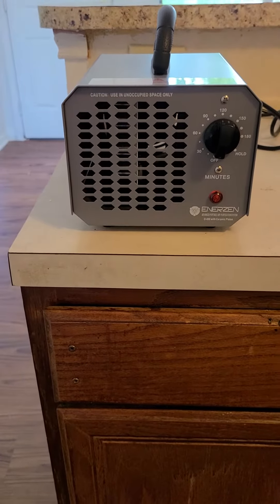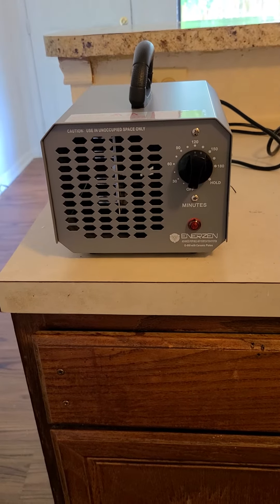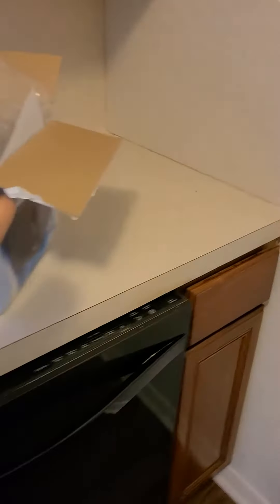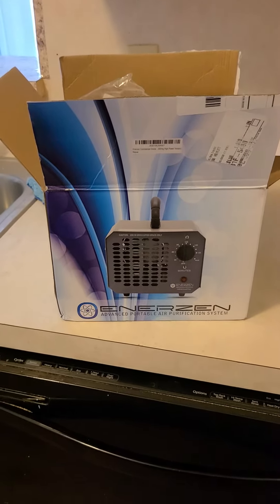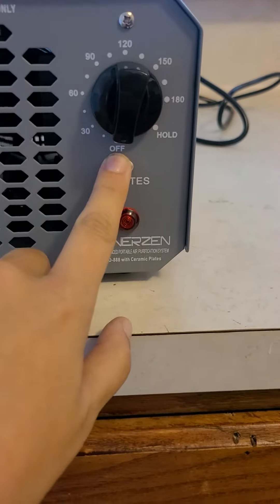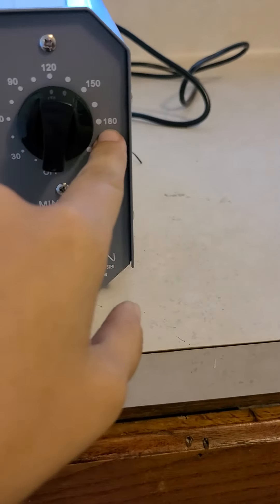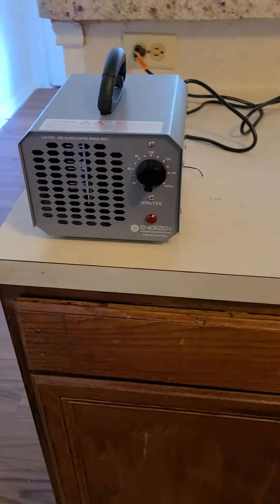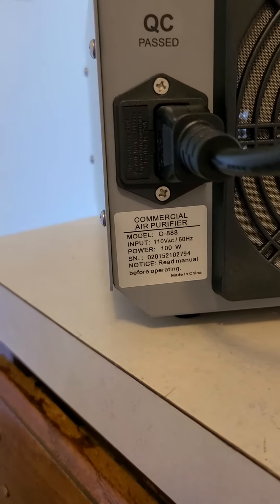Does the Enerzen High Capacity Ozone Generator really get rid of odor?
This is not a professional video- so please be kind in comments. I simply wanted to share my experience with this item because I was shocked at the results!